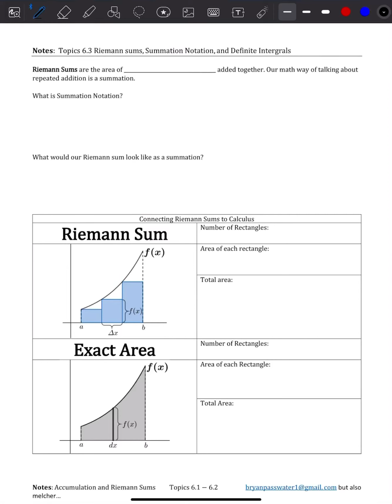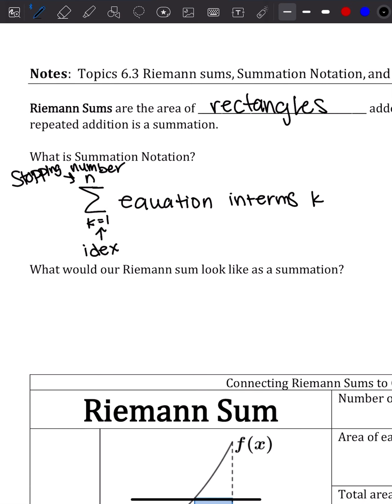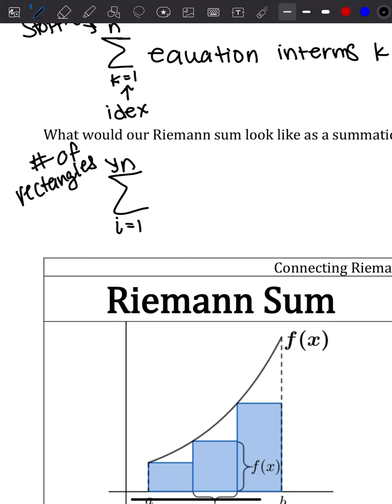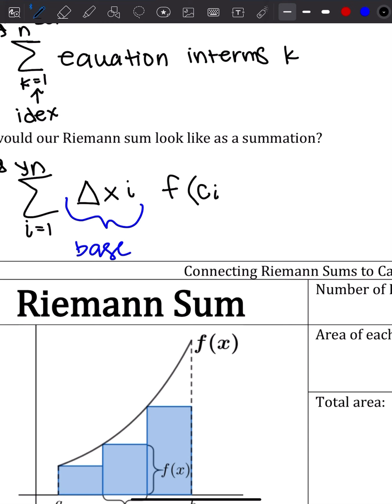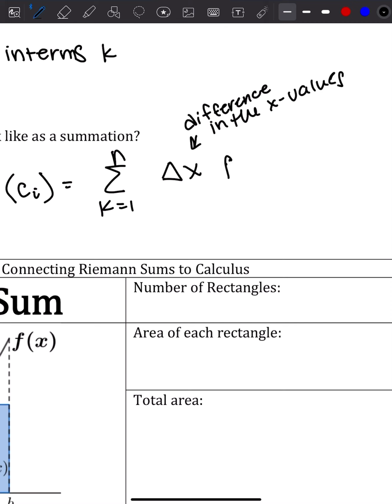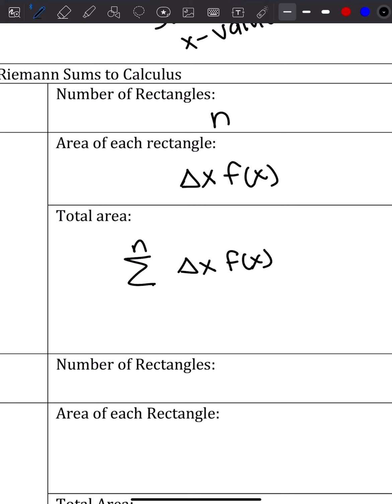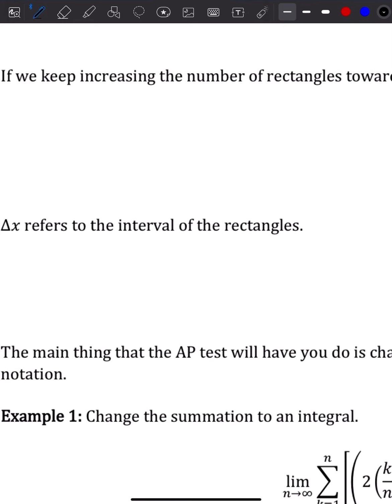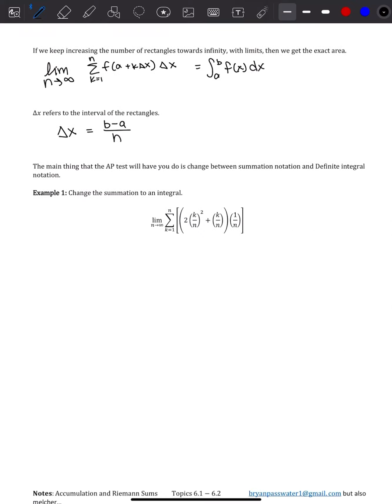Riemann Sums to summation Notation